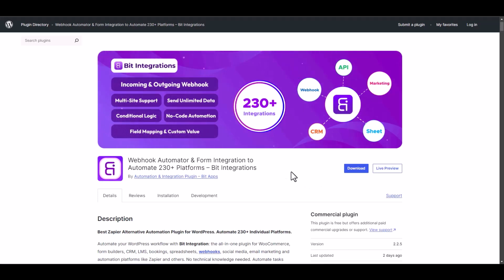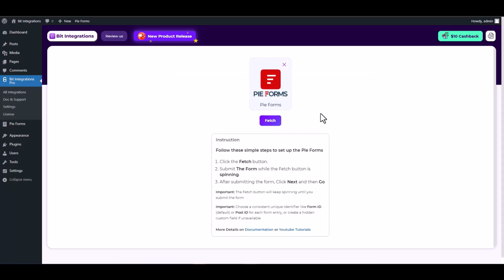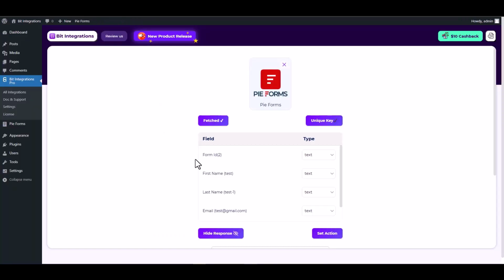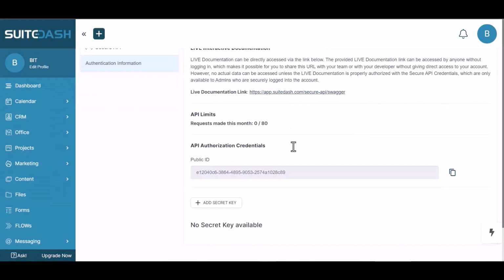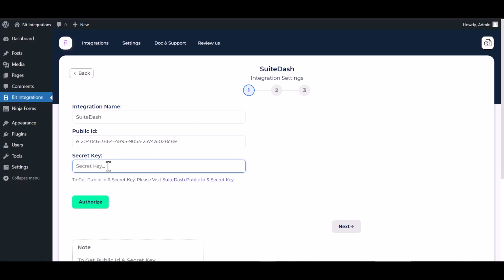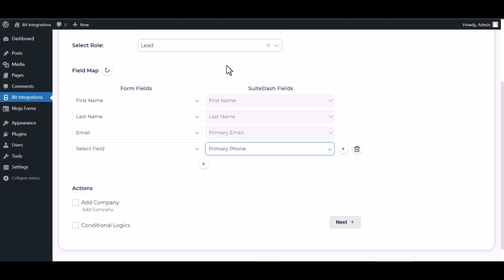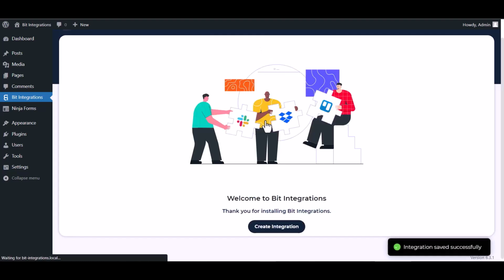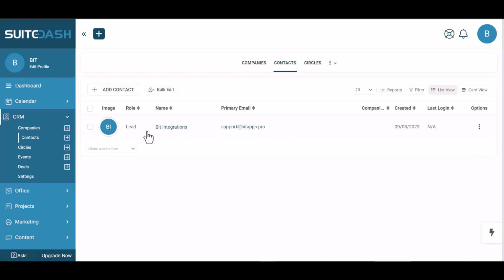Integrating Pie Forms with SuiteDash | Step-by-Step Tutorial | Bit Integrations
Discover the seamless integration between Pie Forms and SuiteDash, a comprehensive business management platform, in this insightful tutorial. In this video, we'll guide you through the step-by-step process of integrating Pie Forms with SuiteDash using the Bit Integrations WordPress plugin, allowing you to enhance your workflow and streamline your business operations.

📋 Join us as we showcase the integration of Pie Forms with SuiteDash using the Bit Integrations plugin for WordPress.
🔗 Seamlessly connect Pie Forms with SuiteDash to optimize your form submissions and centralize your data management within SuiteDash.

Key highlights of this video:

✅ Learn how to effortlessly integrate Pie Forms with SuiteDash using the Bit Integrations plugin, enabling you to capture form data and sync it directly into your SuiteDash account.
✅ Streamline your data management process and enhance your overall workflow by connecting your Pie Forms with SuiteDash, ensuring a seamless transfer of information.

Whether you're a web designer, business owner, or form-building enthusiast, this integration empowers you to seamlessly merge Pie Forms with SuiteDash. Watch now to revolutionize your form-building efforts!

Integrate Pie Forms with SuiteDash effortlessly using Bit Integrations and elevate your business management to the next level.